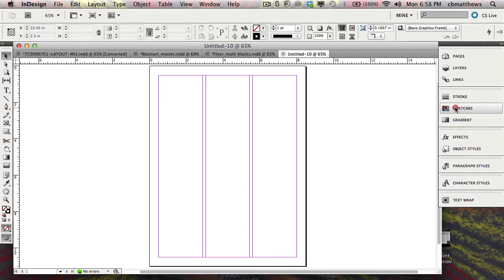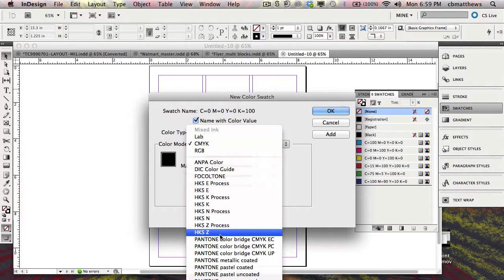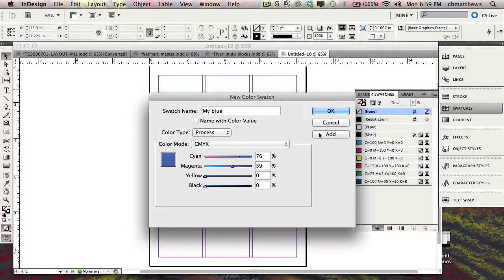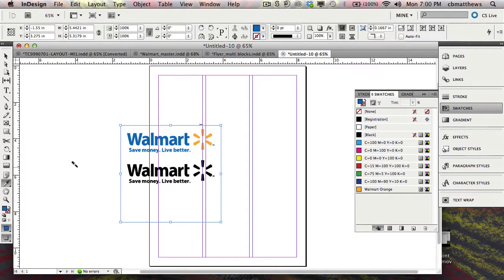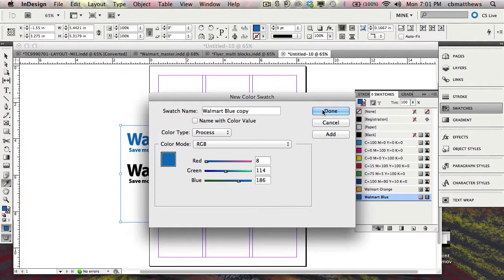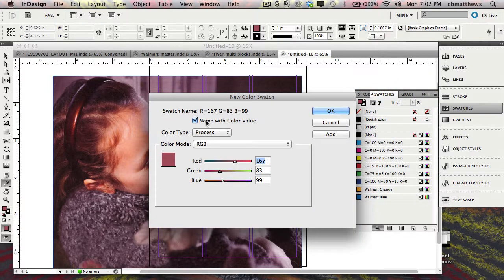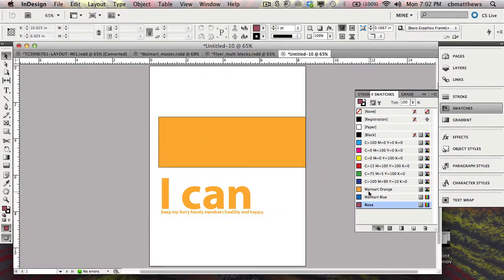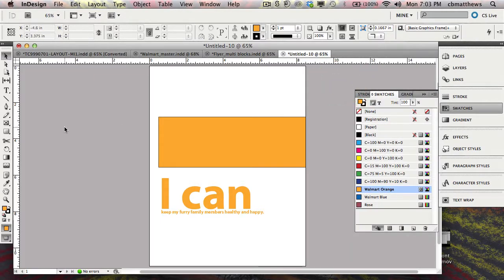IND - Add Colors to Swatch Palette